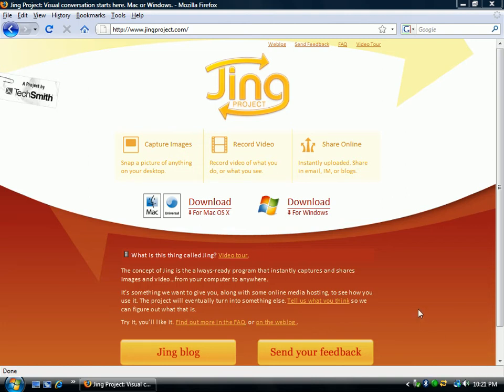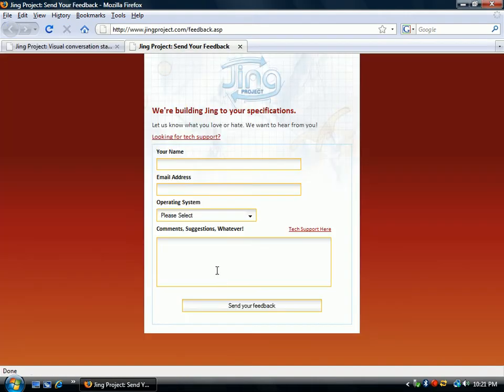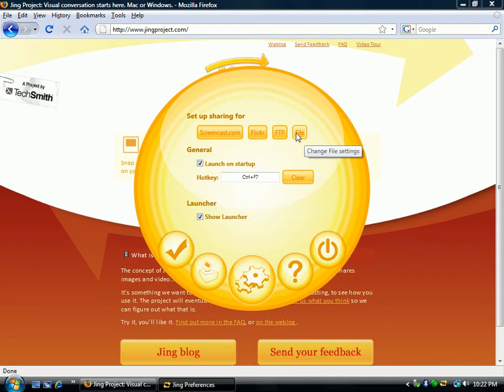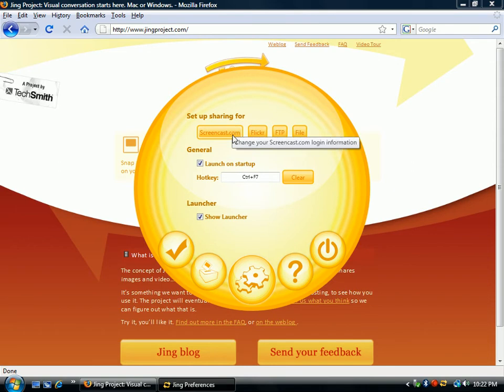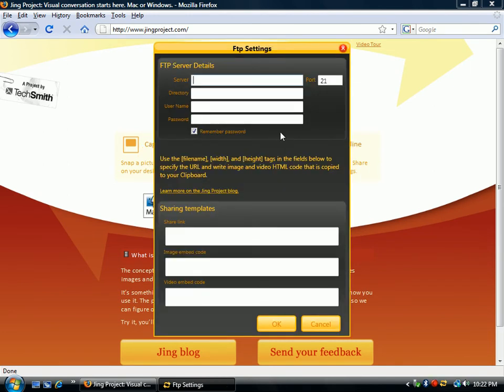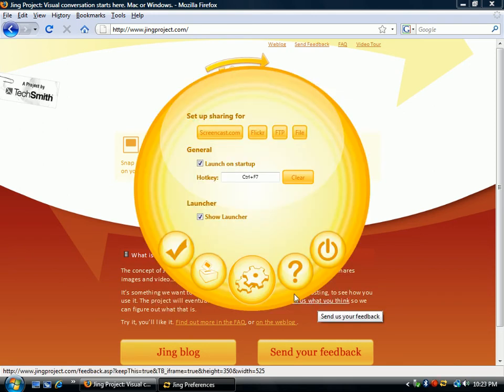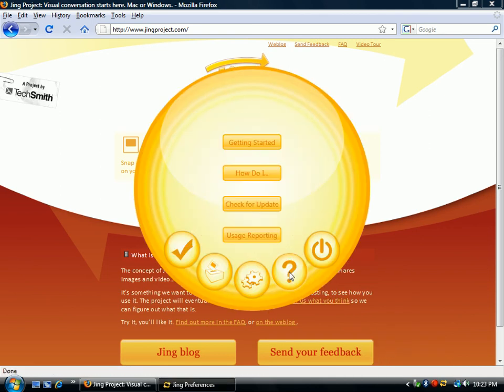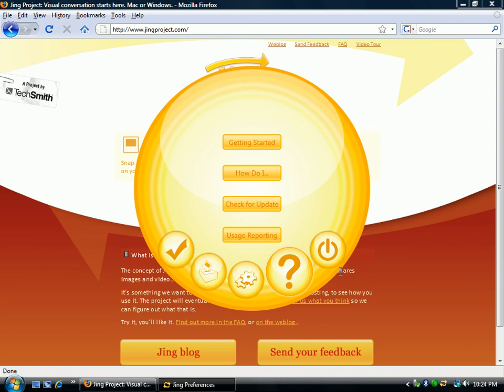Just Jing it! A great way to share screen captures pict/vid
Capture and share video in minutes. Very easy to use, and fun to share. Try it out! Works on both Mac and PC's. This enables you to capture/edit still images as well as video your screen.